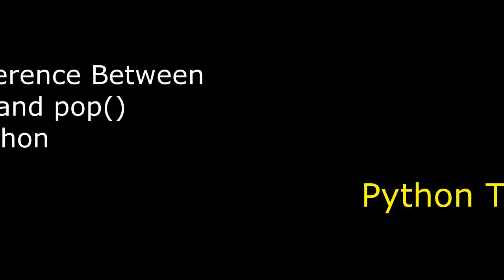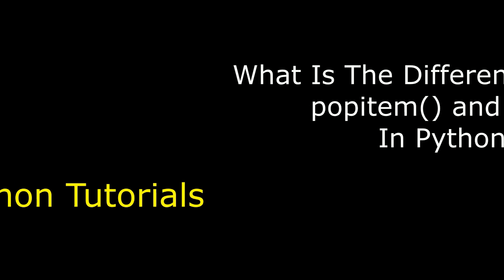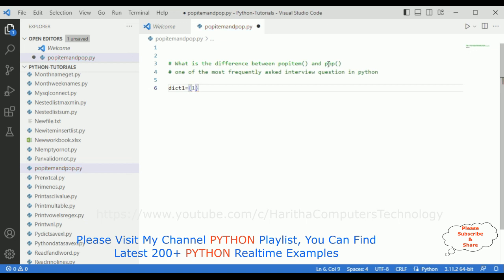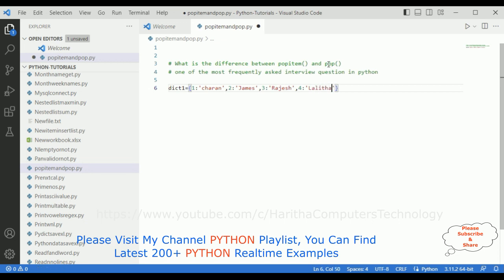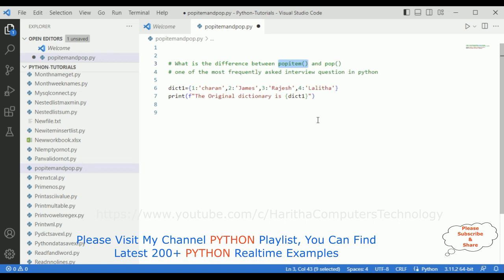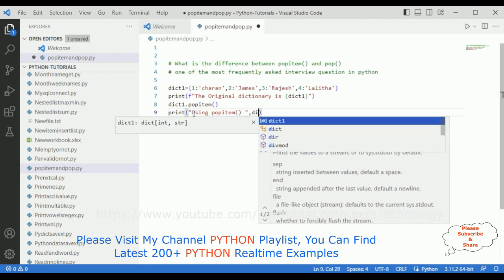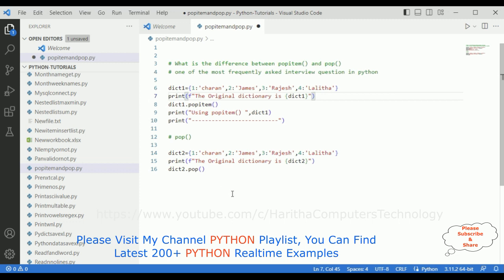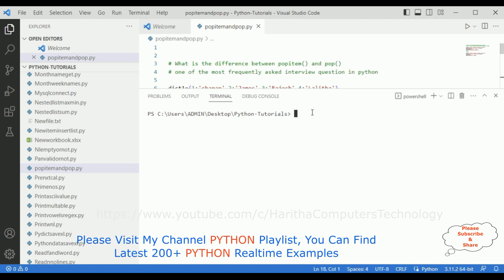#211 Python Full Course Dictionary Popitem Pop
Topic : Python Full Course | Python Programming For Beginners | Haritha computers & technology
211 Python Full Course Dictionary Popitem Pop

One of the most frequently python interview question what is popitem() and pop() function is belongs to the dictionary type and popitem() is used to remove the last inserted item from the dictionary and the pop() is used when we want to remove any particular element from the dictionary.